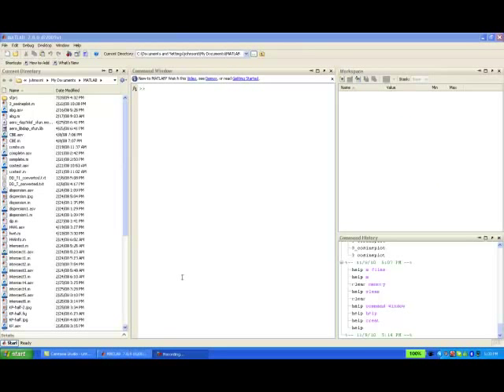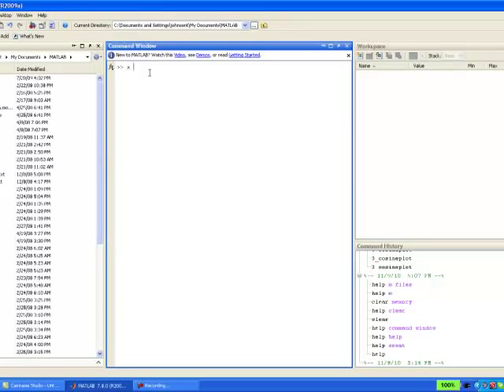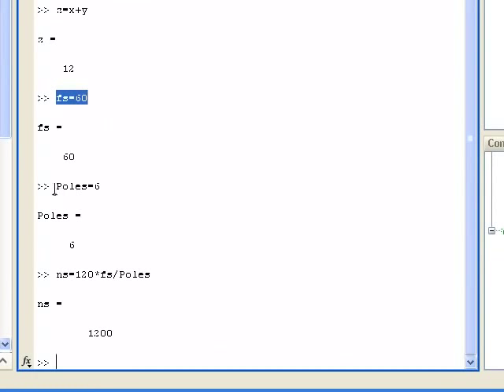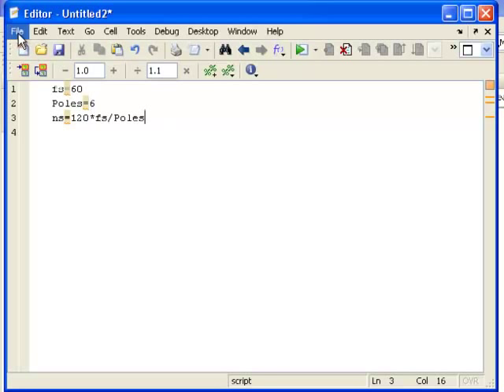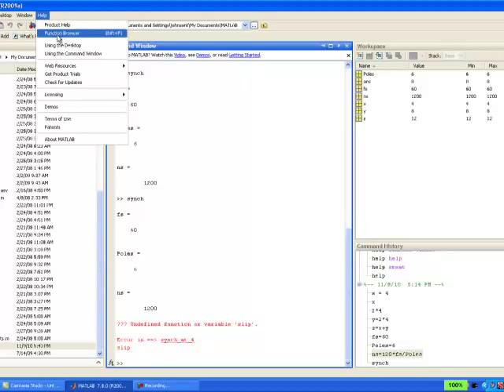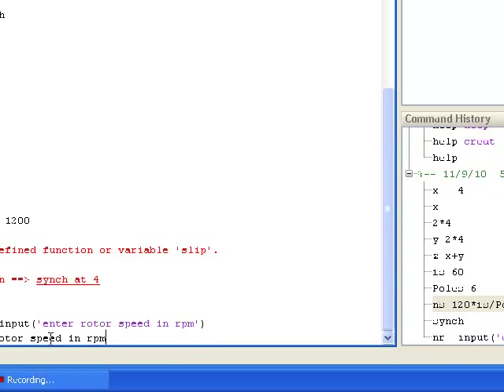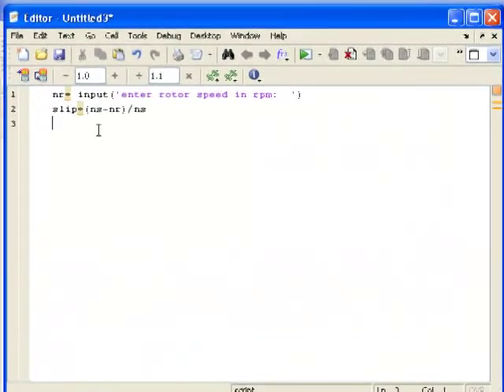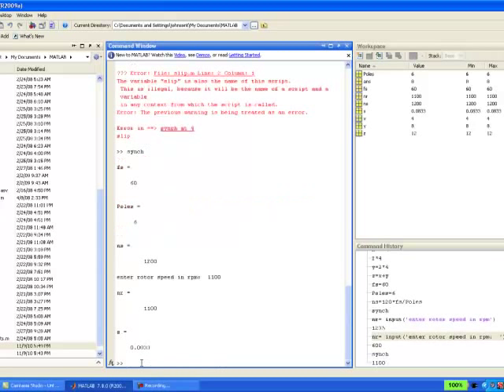Quick Start Matlab part 1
instruction to assign values to variables, solve equations, how to create M-files, get user input, and linking M-files.